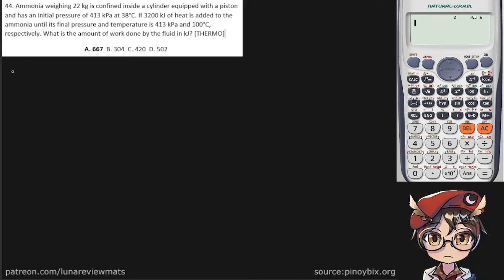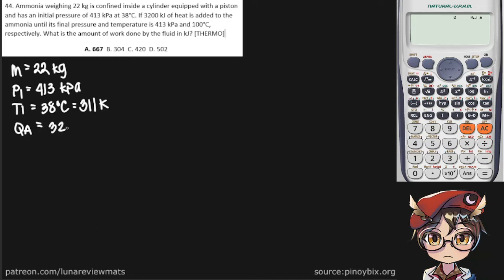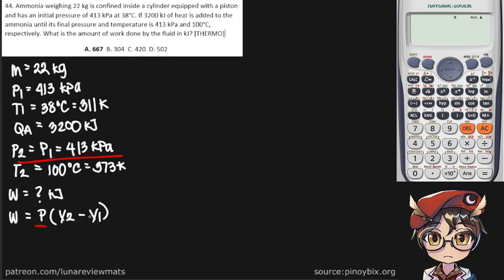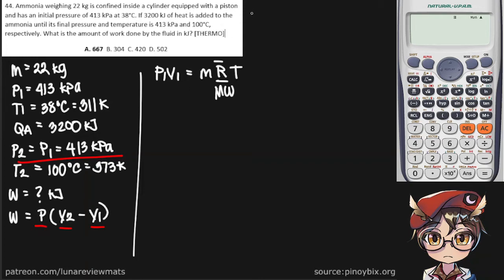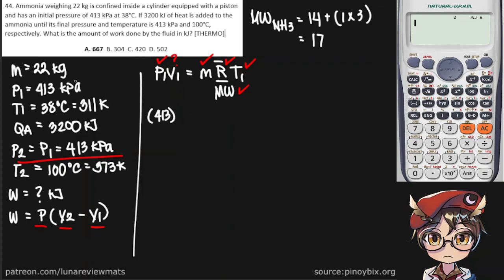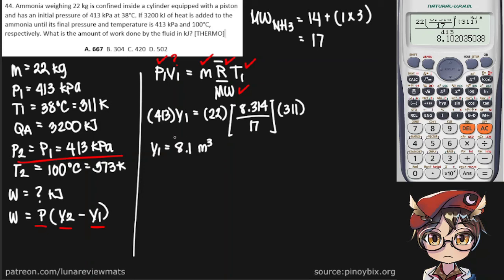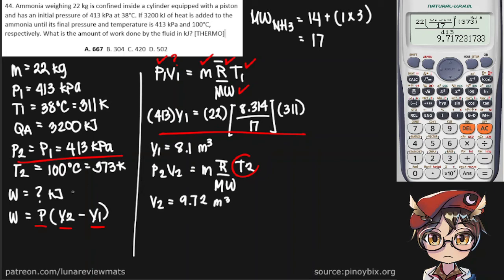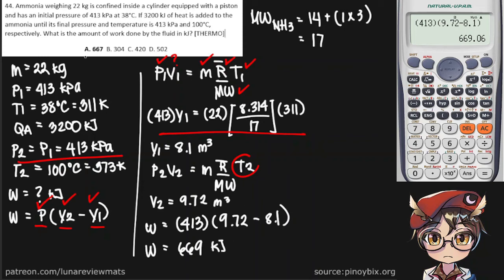Ammonia weighing 22 kg is confined inside a cylinder equipped with a piston and has an initial pr...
Q: Ammonia weighing 22 kg is confined inside a cylinder equipped with a piston and has an initial pressure of 413 kPa at 38°C. If 3200 kJ of heat is added to the ammonia until its final pressure and temperature is 413 kPa and 100°C, respectively. What is the amount of work done by the fluid in kJ?
A: 667 kJ